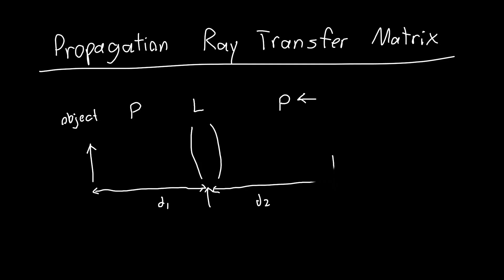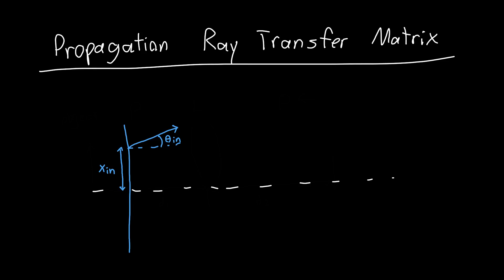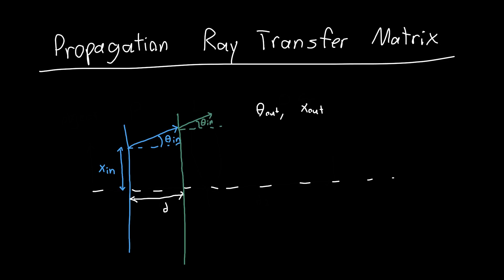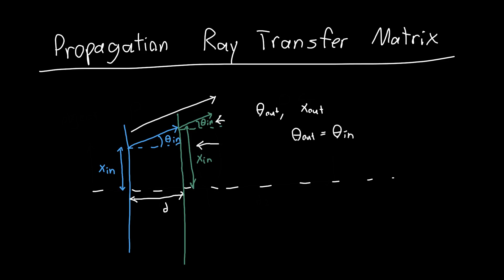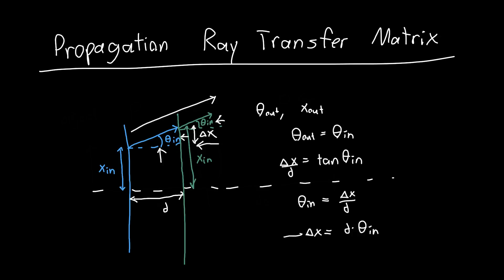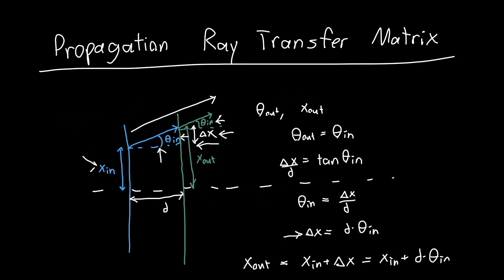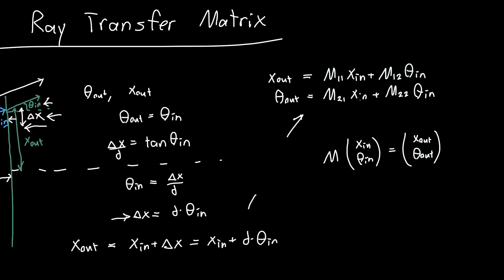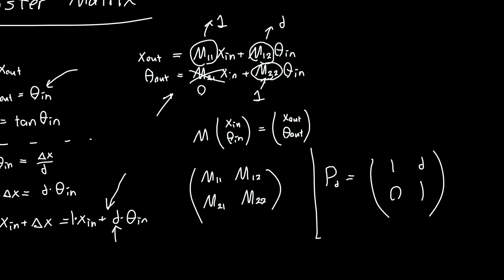Propagation Ray Transfer Matrix Derivation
In this video, I derive the ray transfer matrix for propagation of a ray from one plane in an optical system to another plane.